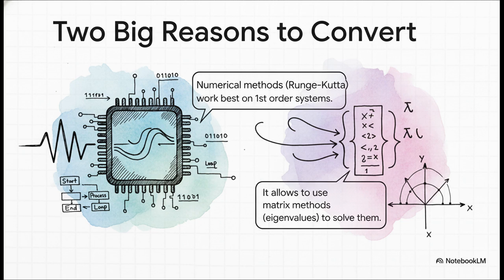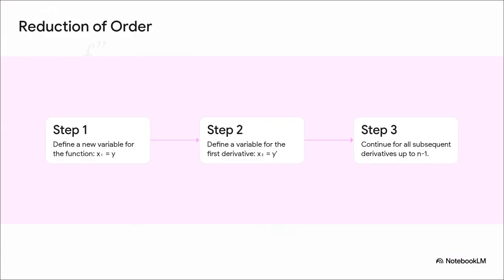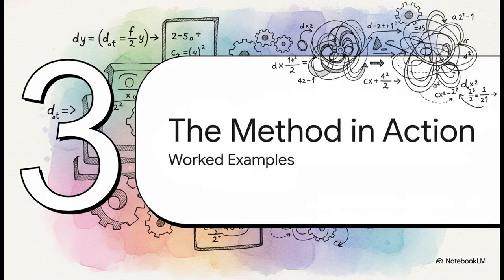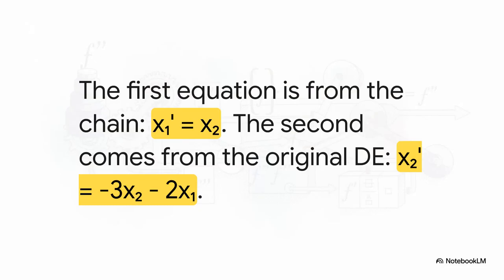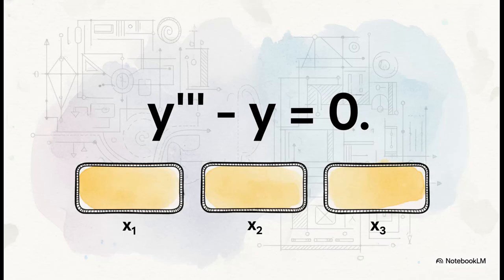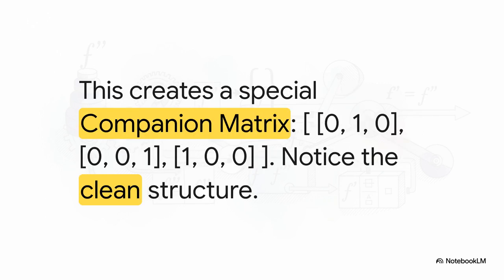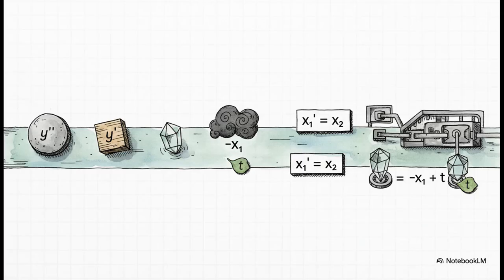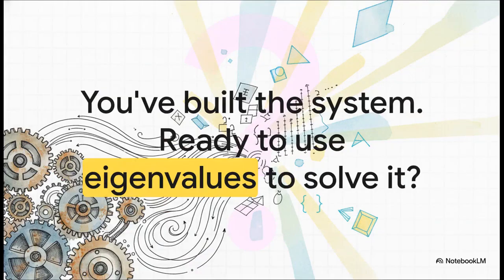Calculus 24.6: Systems of Differential Equations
Systems of Differential Equations — Calculus Study Guide (Section 24.6)

This video provides an educational overview of Systems of Differential Equations, covering the key concepts, formulas, and worked examples from our Calculus course.